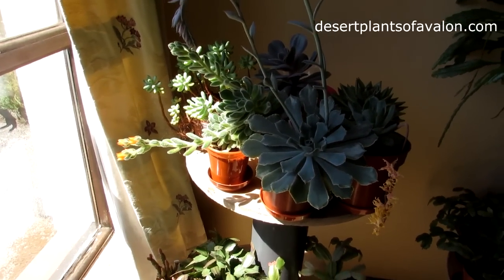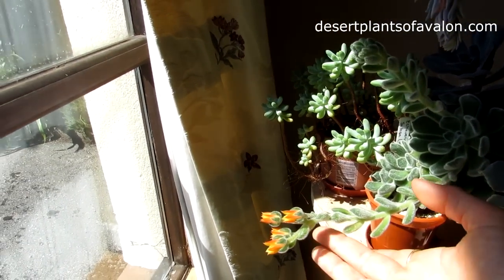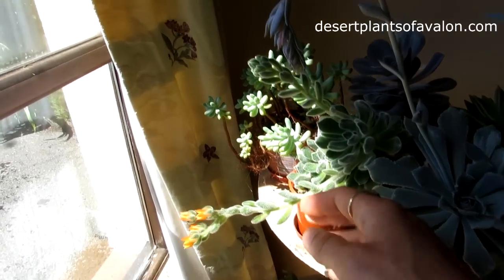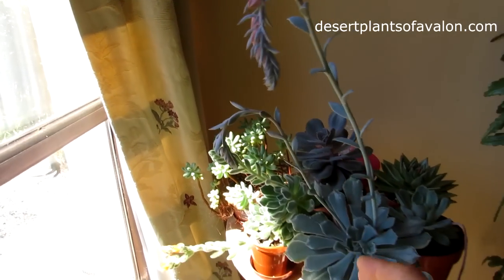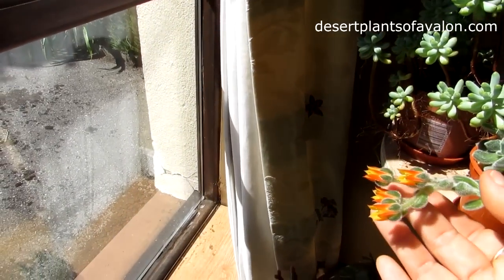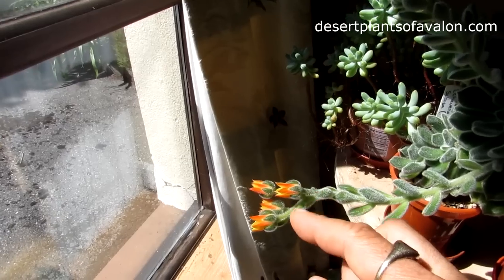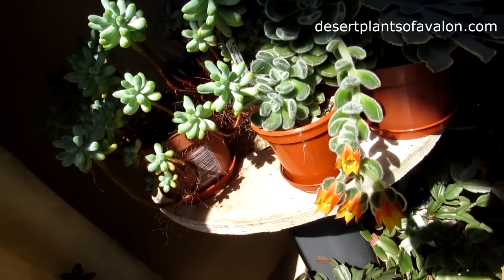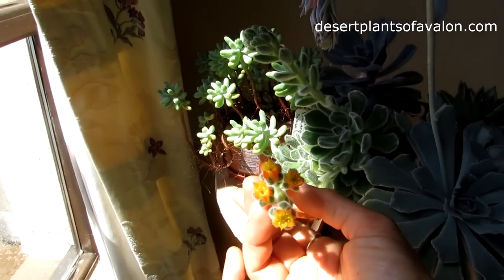My Echeveria setosa Succulent Plant in beautiful bloom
Hi guys :-) I am so happy to see my Echeveria succulent plant in beautiful bloom and wanted to share the beauty with you all :-)